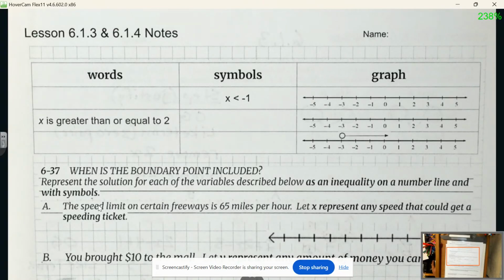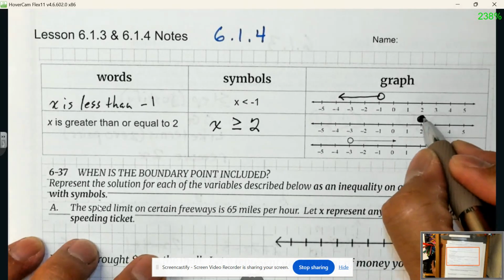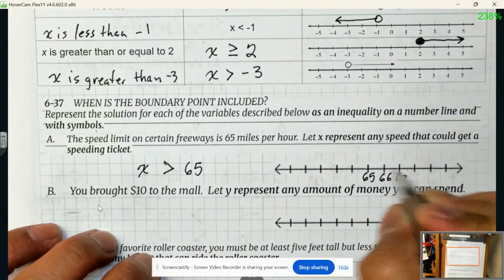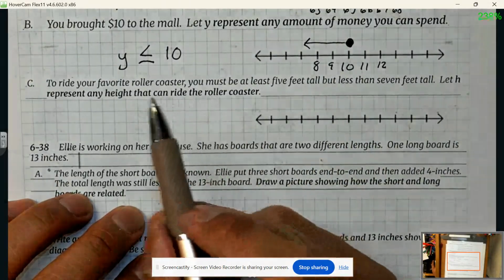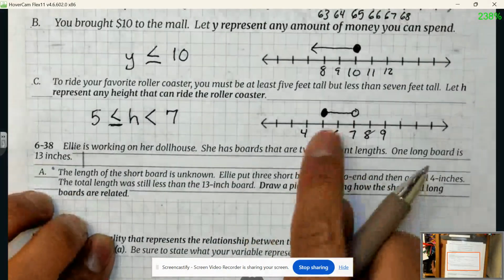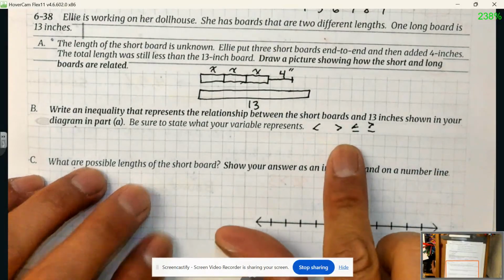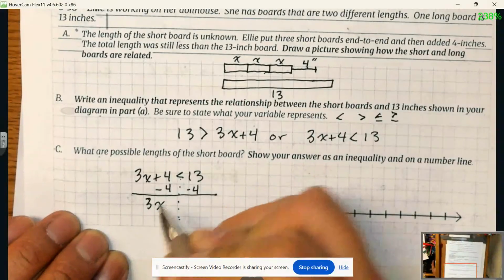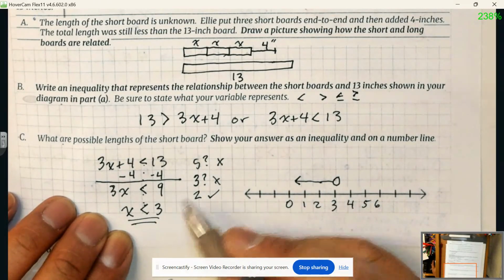6.1.4 - Graphing Inequalities